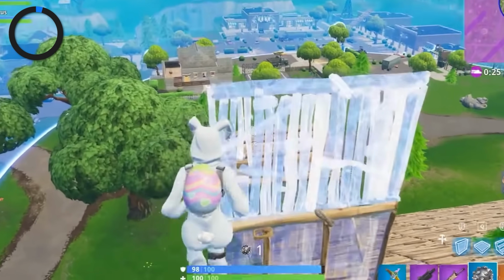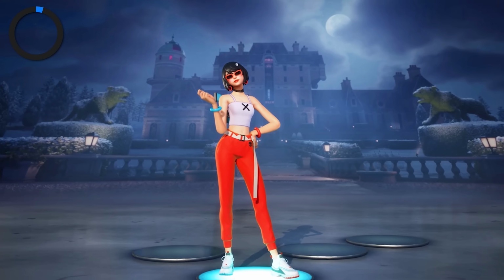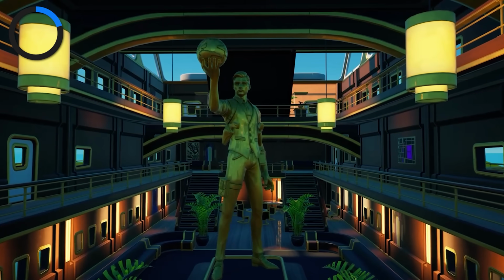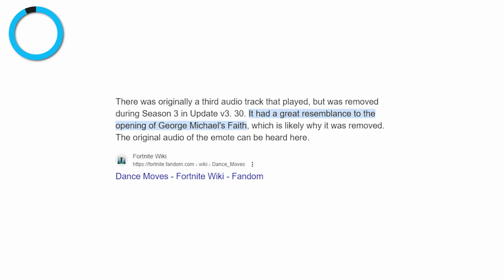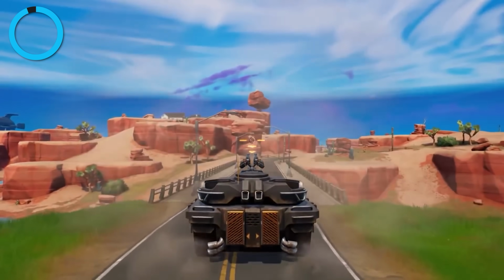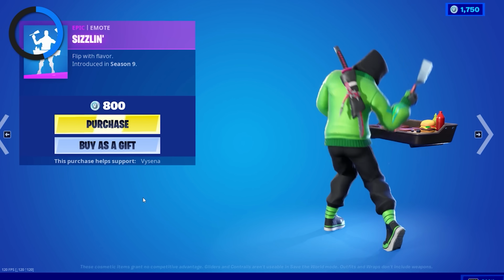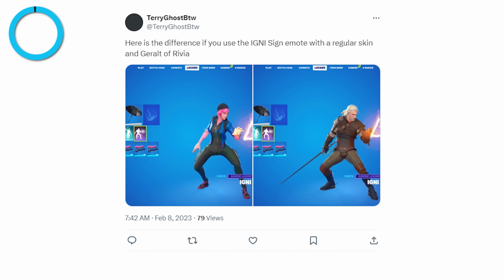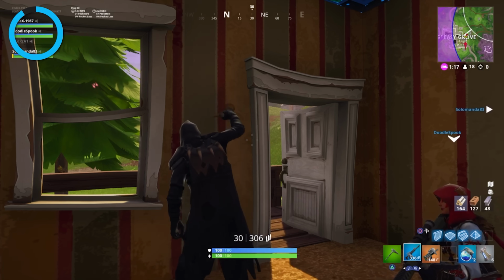APRIL FOOLS in Fortnite..!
Fortnite Chapter 5 Season 2 is finally here! Myths and Mortals is inspired by Greek mythology, and new gods have arrived on the island, like Zeus, Hades, and even Poseidon! The new battle pass is shocking, coming with tons of new skins and new mythics to play Fortnite with, as well as loads of new POIs. Collabs like Fortnite X Avatar The Last Airbender are now slowly rolling out, with new mythics like in todays video- with rumors of a Fortnite X Tesla collab, and so many more, the stakes are high!

CREATOR CODE: aid epicpartner to support daily videos like this!epicpartner